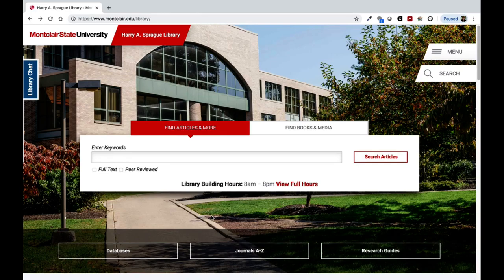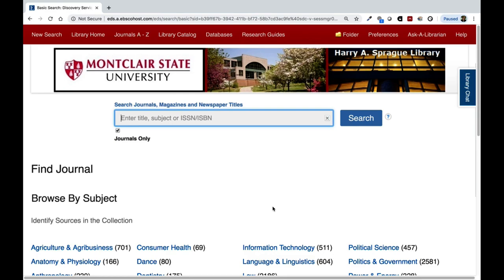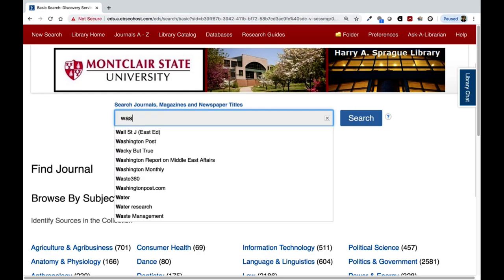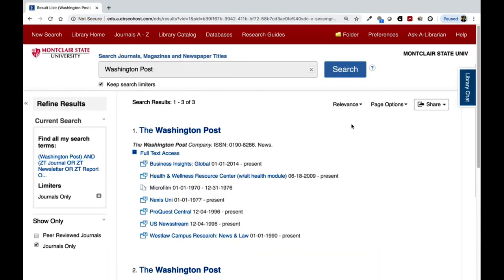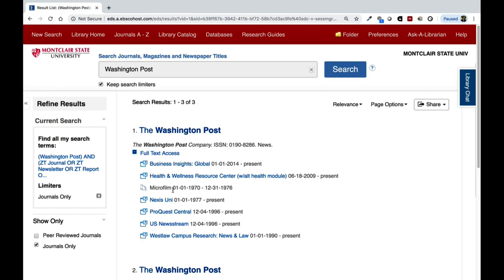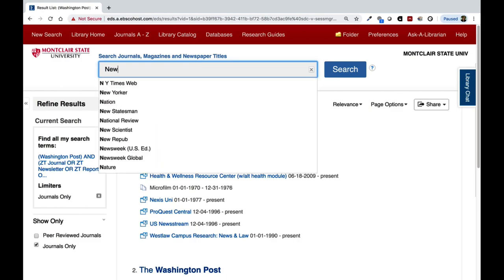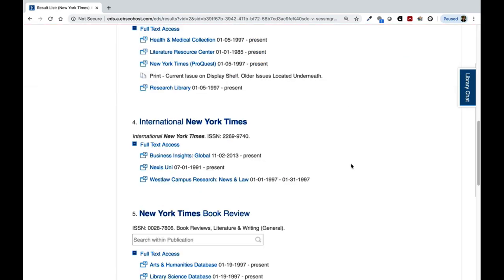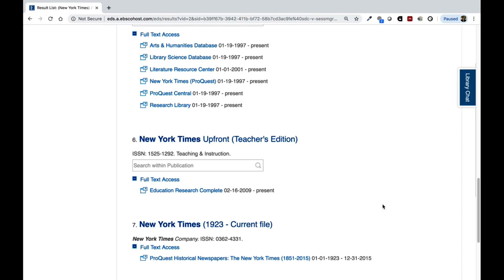How to Find a Newspaper in the Library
Explains how to access news Sprague's newspapers (print, online, microfilm) by using the Journals A-Z list.